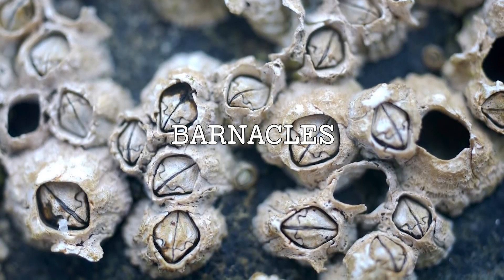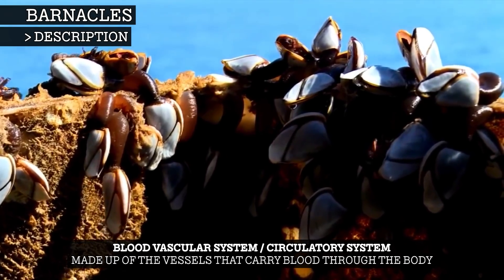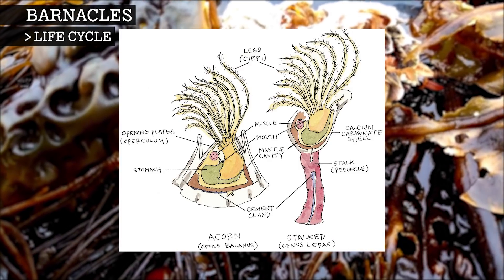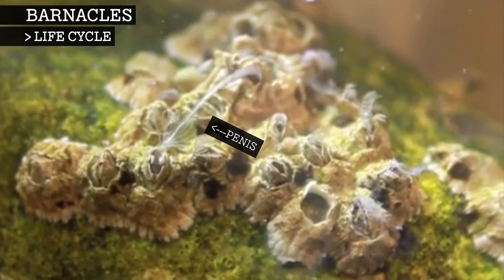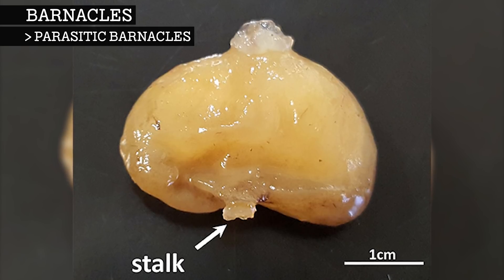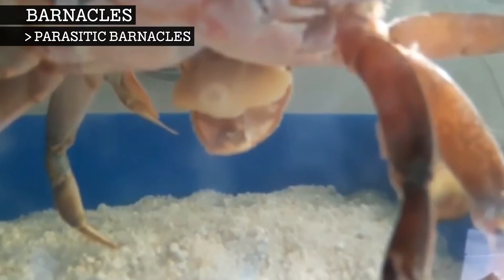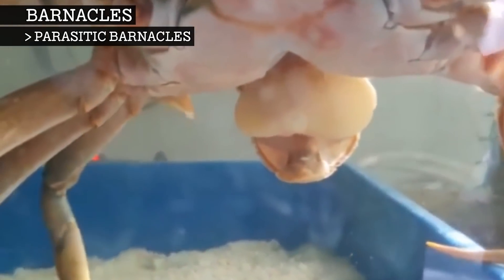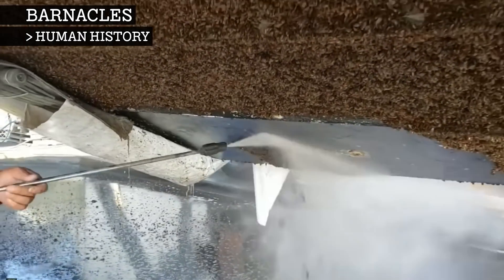BARNACLES.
Learn about Barnacles.

00:00 Intro
00:23 Description
01:21 Life Cycle
03:15 Ecology
03:45 Parasitic Barnacles
05:58 Human History